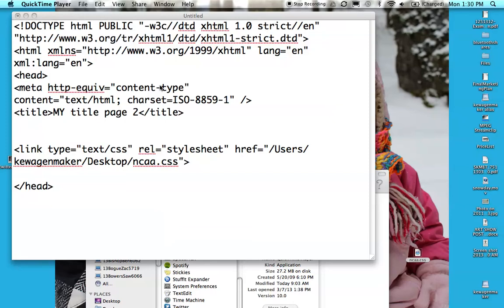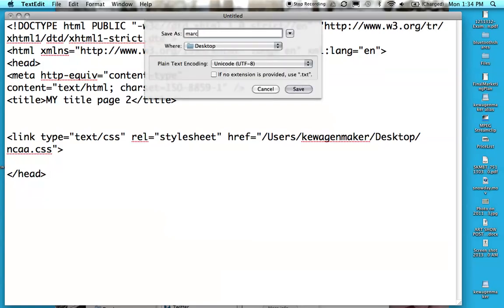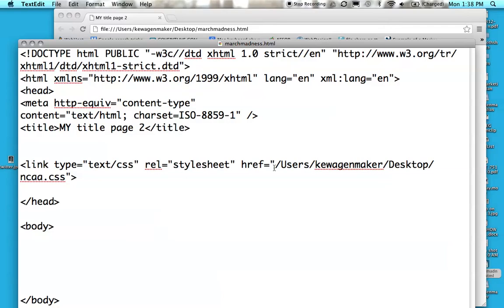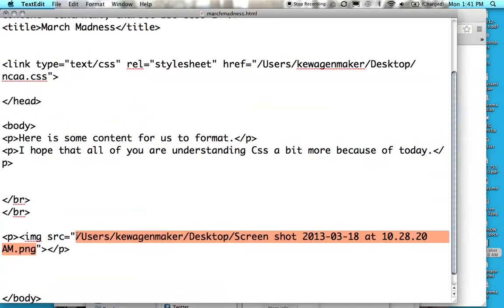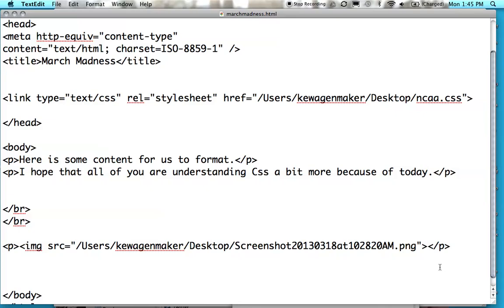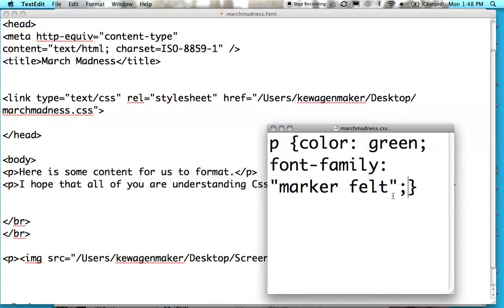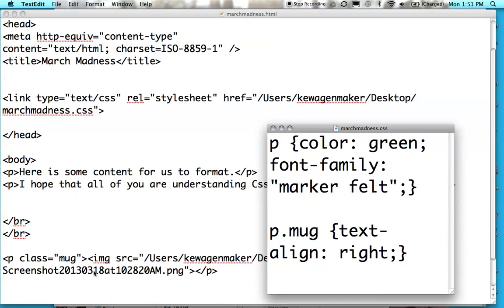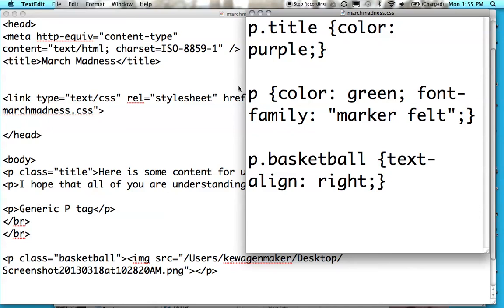Screen Recording 4